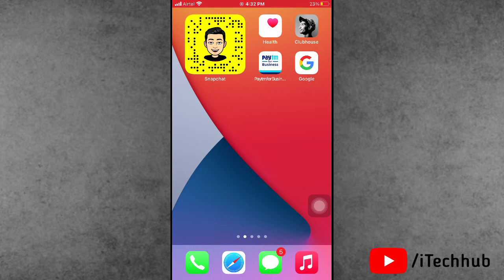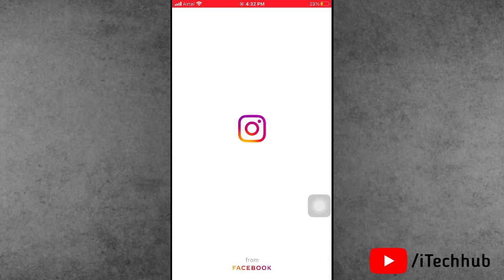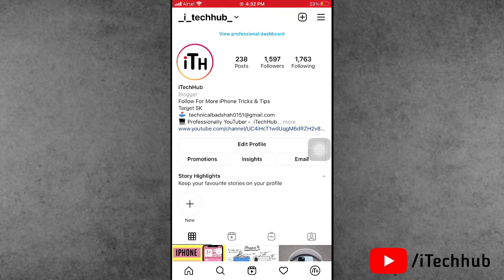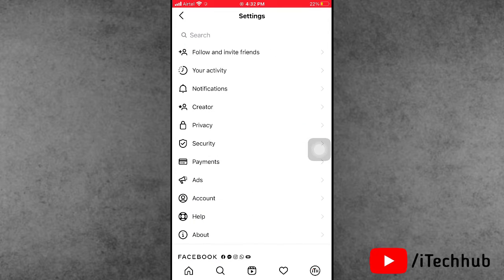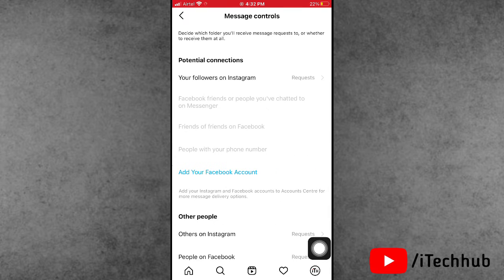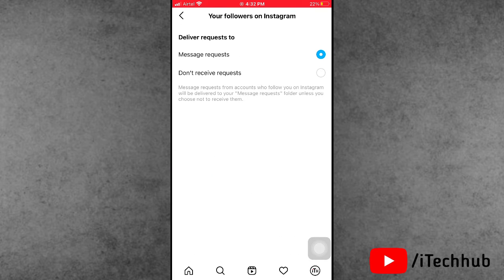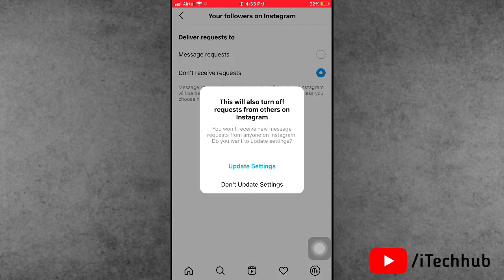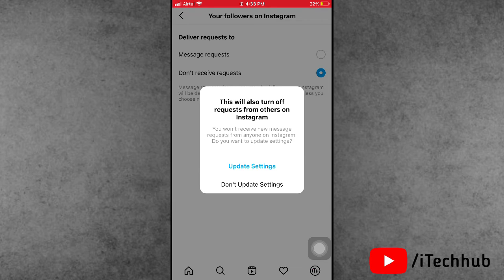How to Turn Off Message Request On Instagram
Best Deals
Boya M1 Mic